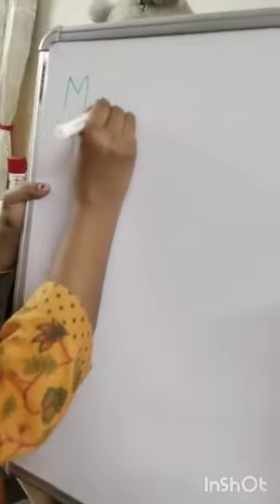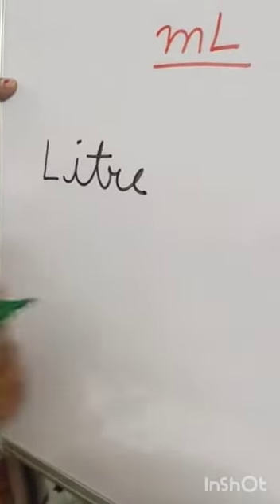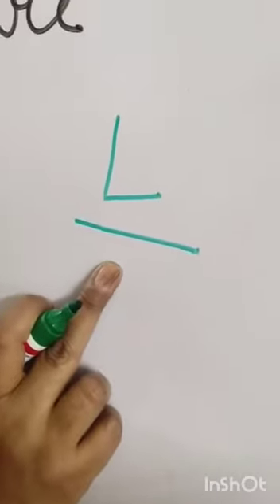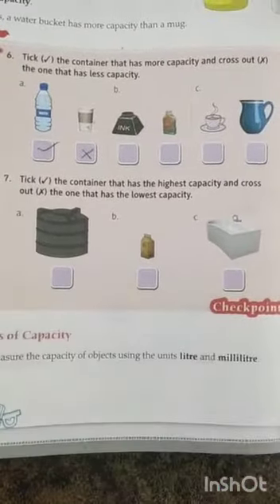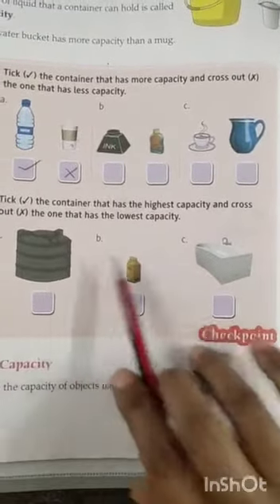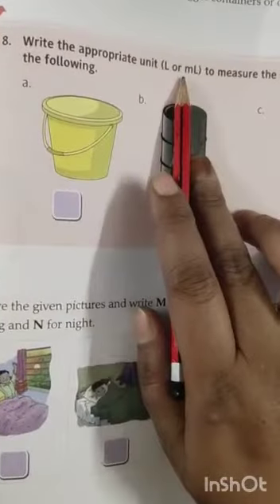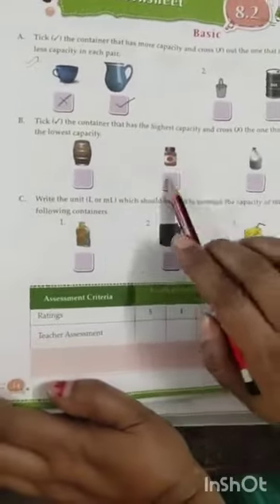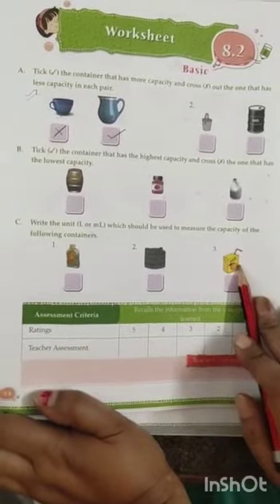Class-1,Maths, Ch-8 Measurement,Video no- 3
Measurement of capacity